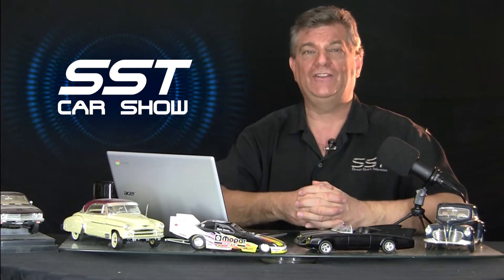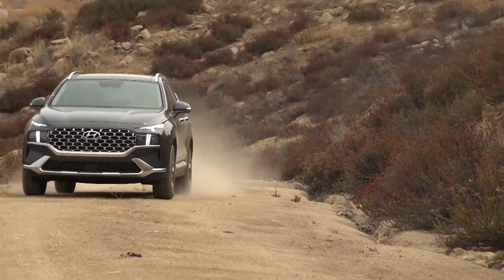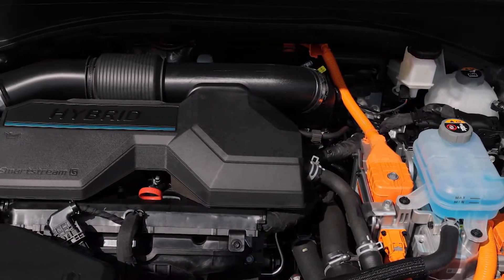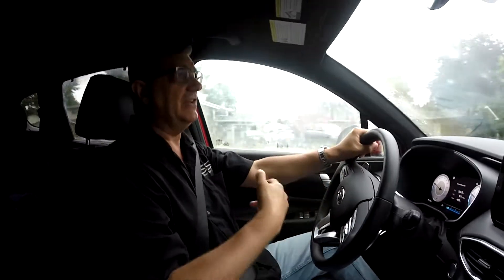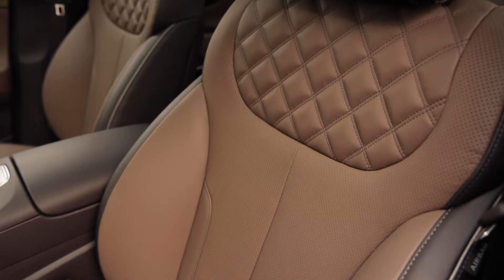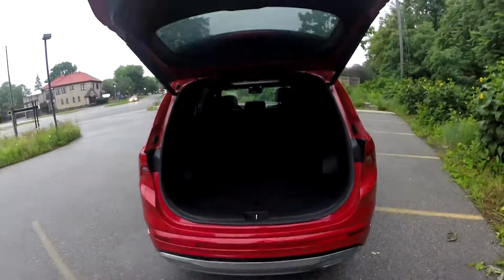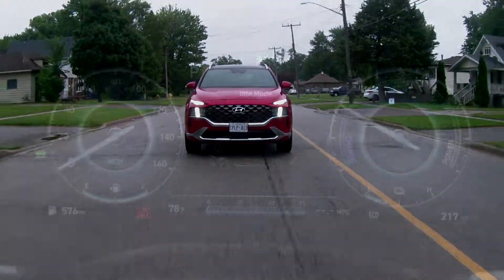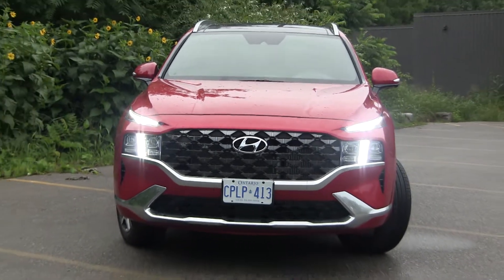| SST CAR SHOW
santa fe
santa fe review

The 2022 Hyundai Santa Fe!  The Santa Fe offers incredible value with a best in class warranty.  Is it actually a better value than aToyota RAV4??? or a Honda CRV?   It may be a better buy when looking at a new vehicle purchase or lease than the Toyota or Honda.

Here is the SST Car Show Test Drive and review of the new Hyundai Santa Fe for 2021 / 2022 with Rick Walker.